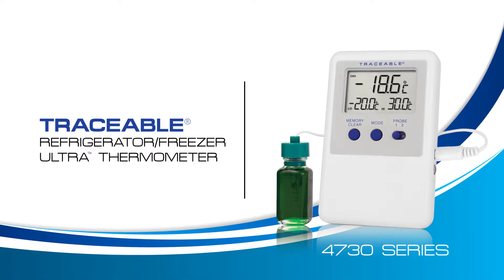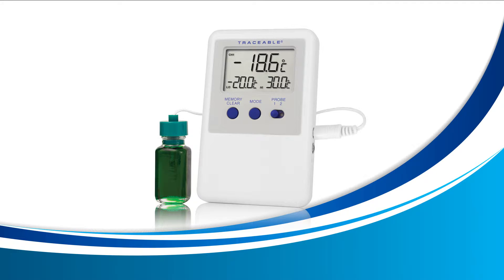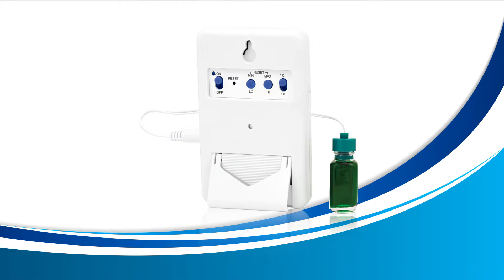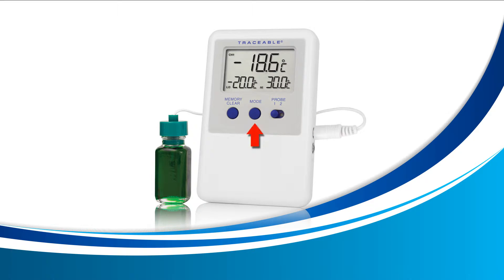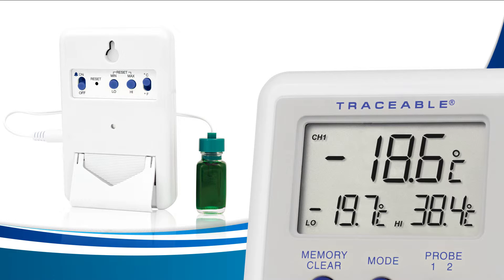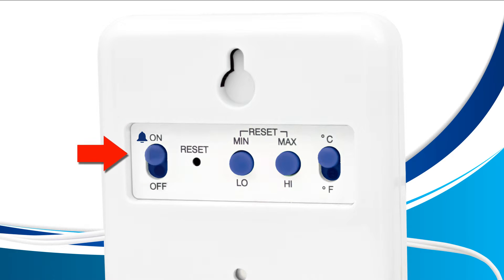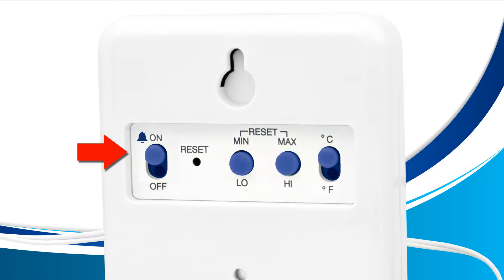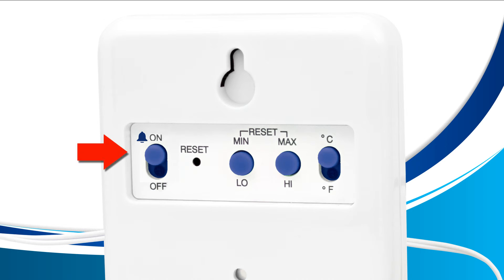4730 - Hi and Lo Alarms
In this video, we'll discuss how to view your Hi and Lo Alarms, how to set the Hi and Lo Alarms, how to stop an active alarm, How to enable or disable your alarm, and about the alarm properties for the 4730 Traceable® Refrigerator/Freezer Ultra™ Thermometer.

for more of our industry leading products!